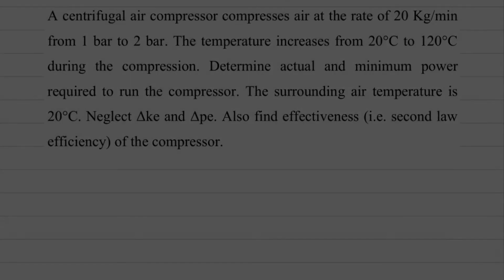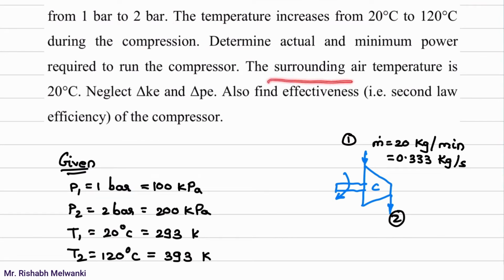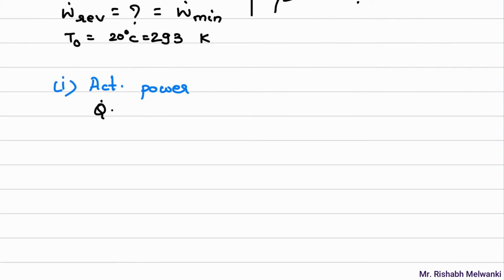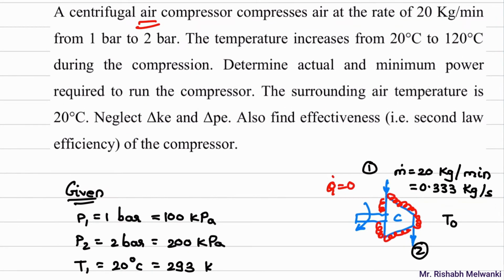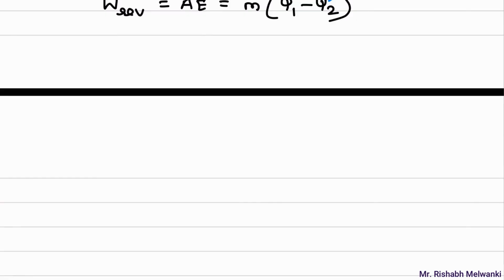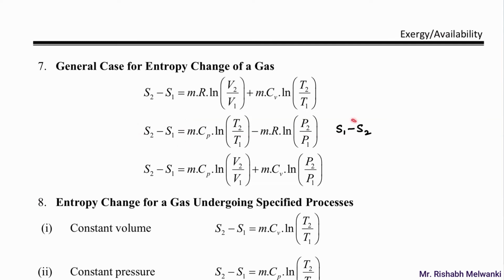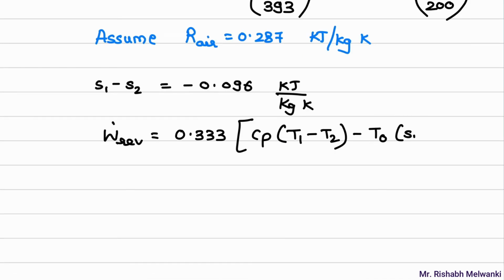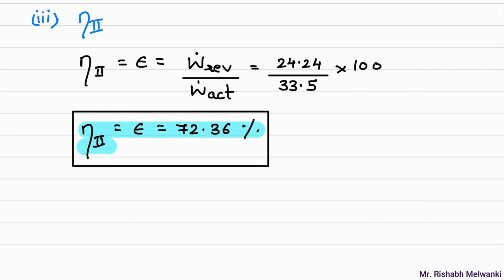Availability of open system numerical